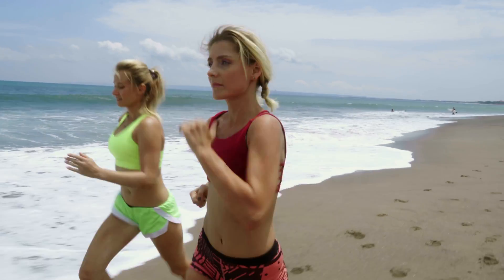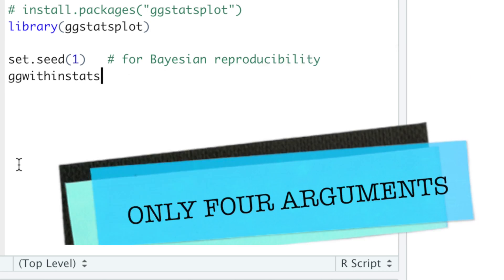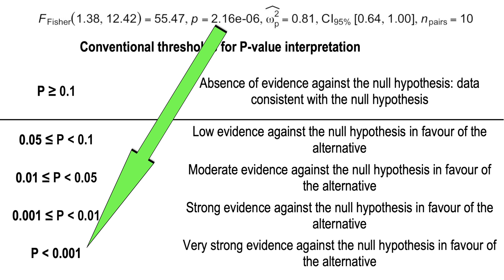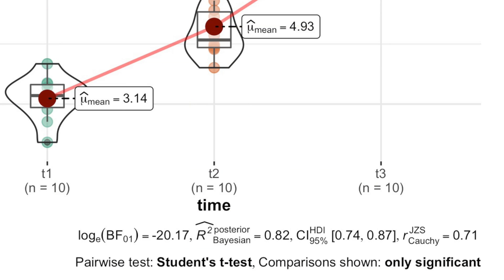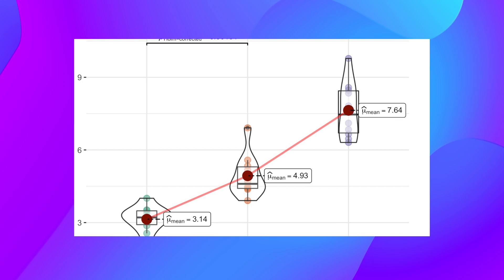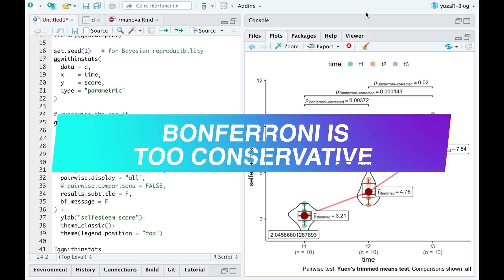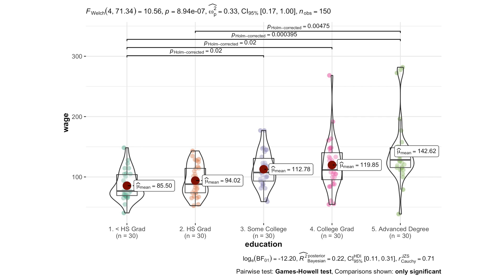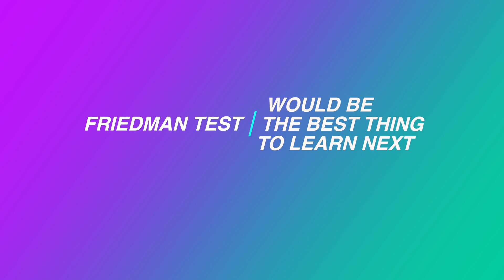R demo | Repeated Measures ANOVA (One-Way) | How to Conduct, Visualise and Interpret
In this video, we'll learn how to conduct, visualize and interpret Repeated Measures ANOVA using only one simple function "ggwithinstats()":